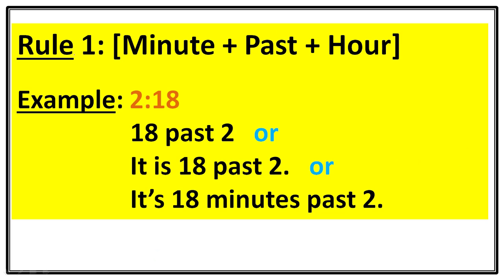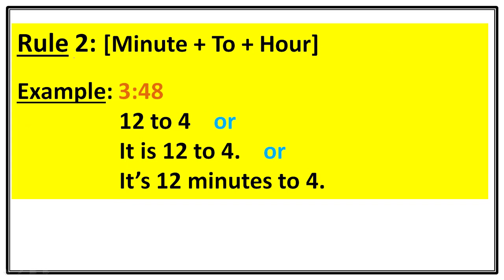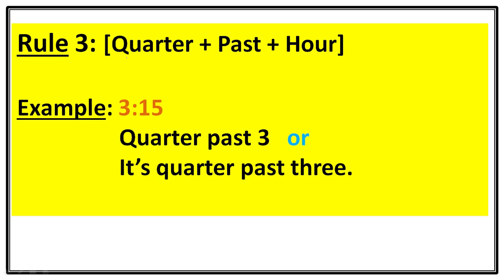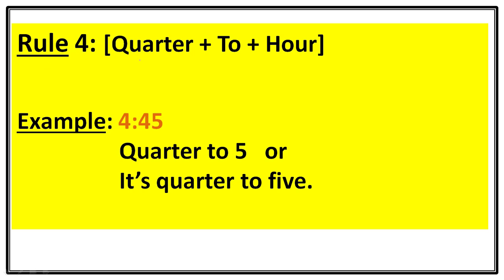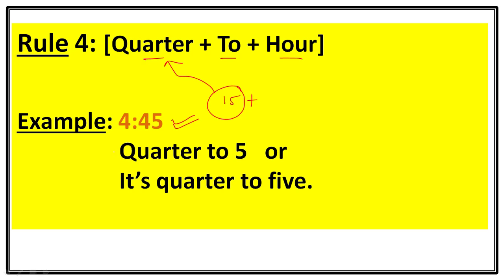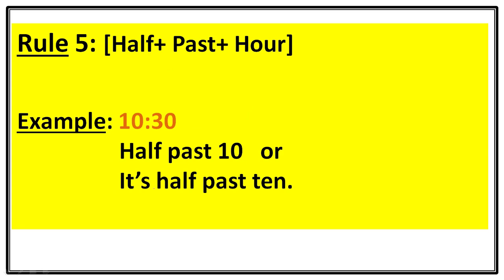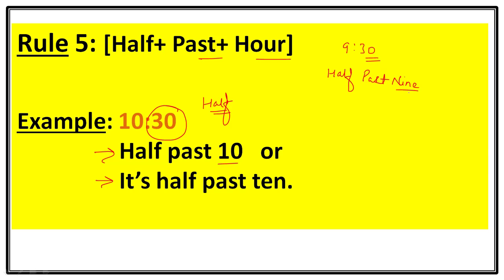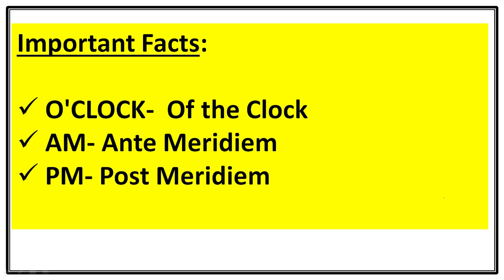How to tell the time in English? || By Vibhav Mishra || Exam Code || Spoken English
Follow "Exam Code" on other Platforms:-